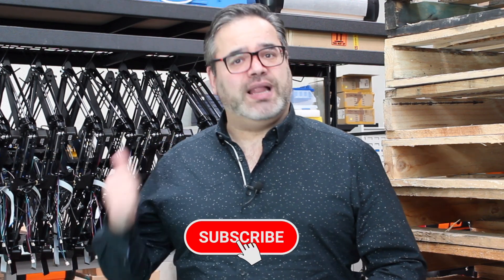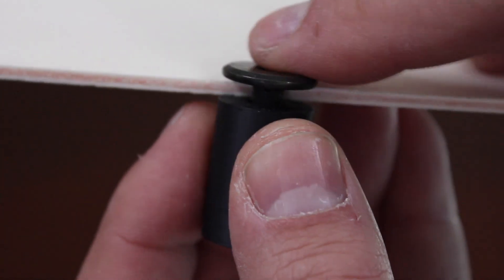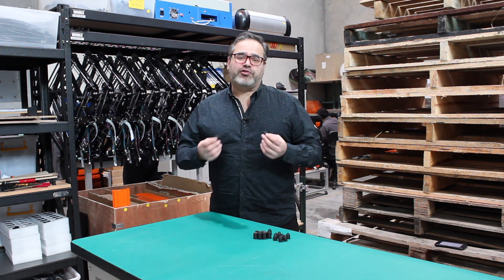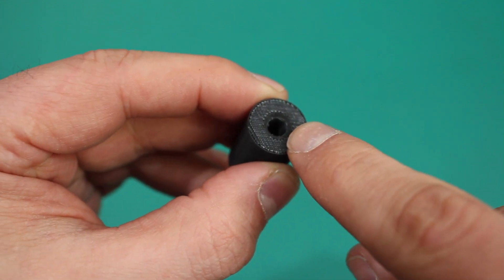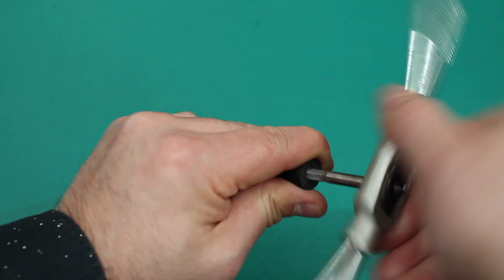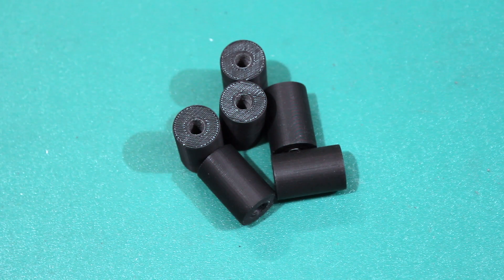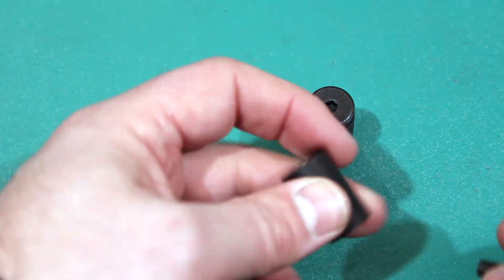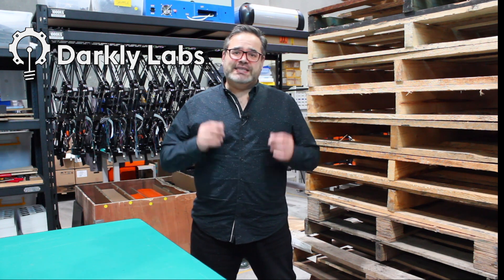Magclips material support holders - great results using your laser cutter for wood and plastic.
Gil explores magnetic clips material support holders for holding material off the laser cutter surface allowing for cleaner cuts and less charing on finished pieces. Developed by Darkly Labs to be used with their Emblaser range of diode laser cutters, these clips can be made using some parts and some specialised 3D printed parts for only a few dollars.

The material support holders will allow you to take your projects to the next level and can be used with any laser cutter that uses a metal base or support.

Thank you to Darkly Labs for supporting this video and sharing how to make your own Magclips

Magclips material support holders are 25mm high, not 10mm as stated in the video. Please set your material hight accordingly.

0:00 - Introduction about holding the material in place with a laser cutter
0:37 - Magclips, material support holder that allows you cleaner cuts
0:55 - Two different styles of Magclips
1:06 - How to use your Magclips in your laser cutter
1:37 - Using a spike Magclip to support the centre area of your material
1:51 - Configuring your software for the hight of your Magclips
1:56 - Materials to use with Magclips - Wood and Plastic
2:15 - List of parts needed to make your own Magclips
2:35 - How to construct Magclips
5:42 - Have you used Magclips in a project?
5:52 - Thank you to Darkly Labs for this project
6:09 - What's coming up next with laser cutters

You will also need:

M6 Large head connector screws - 6X16 Connector Bolt Flat Hd Skt Drv

M6 tap to suit

★ If you love this review, you can hit the link and show me how much you love the series by buying me a coffee.